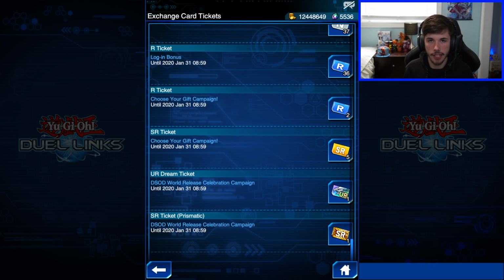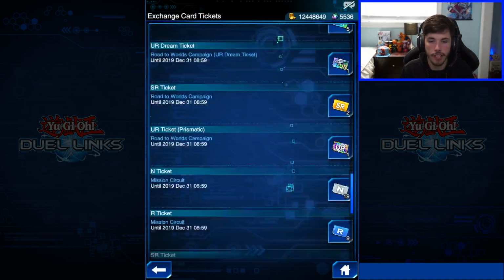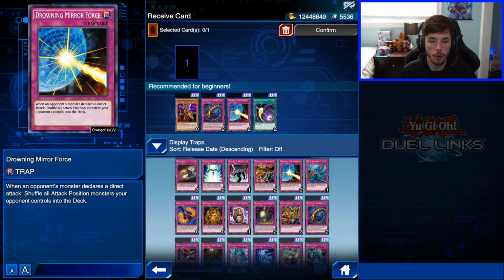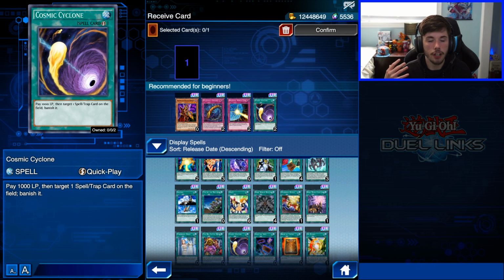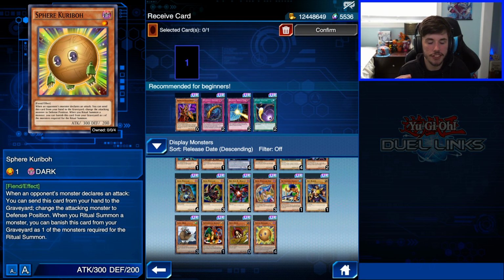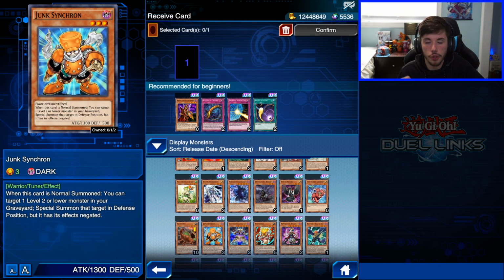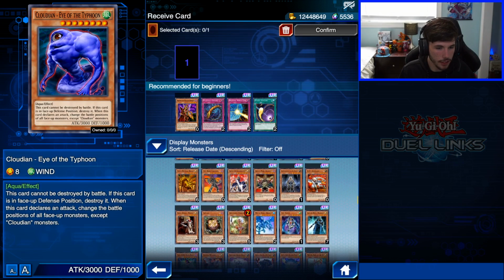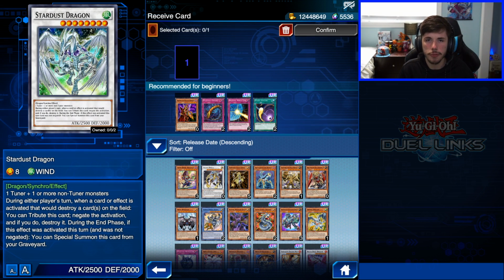THE BEST CARD TO GET! Dark Side Of Dimensions UR Dream Ticket! [Yu-Gi-Oh! Duel Links]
If you ever want to get your favorite Yu-Gi-Oh! Duel Links card IRL, be sure to buy it over at TCGPlayer

You don't know what card to get with your Yu-Gi-Oh! Duel Links Dark Side Of Dimensions UR Dream Ticket? If so you came to the right place! Here are all of my suggestions on the BEST UR Cards to get.